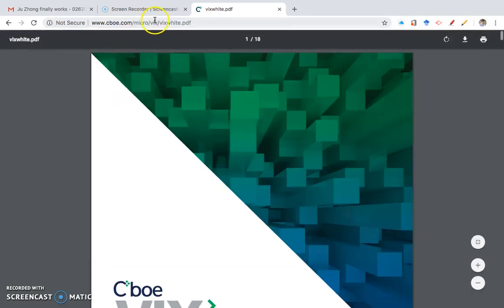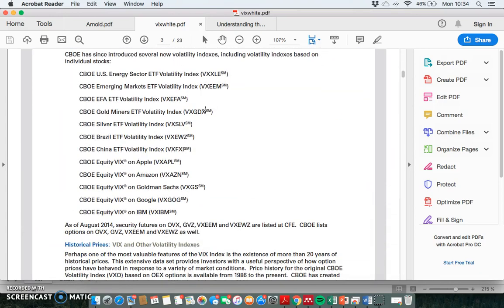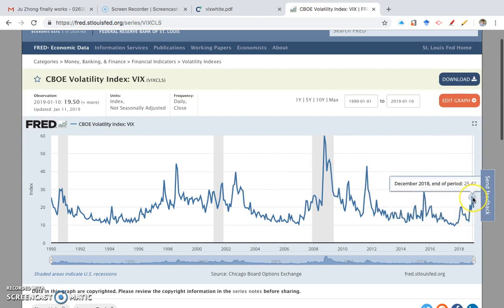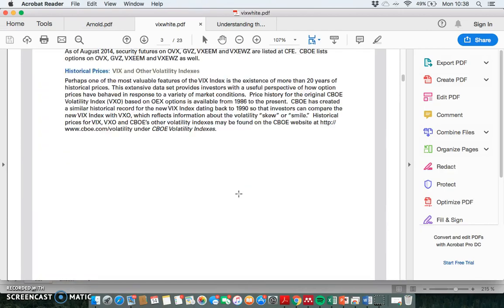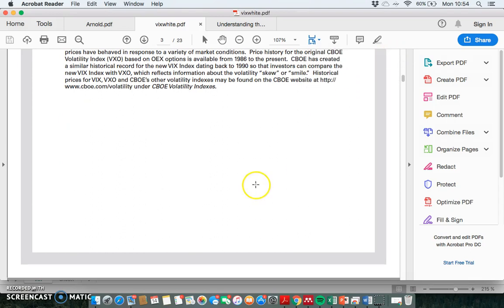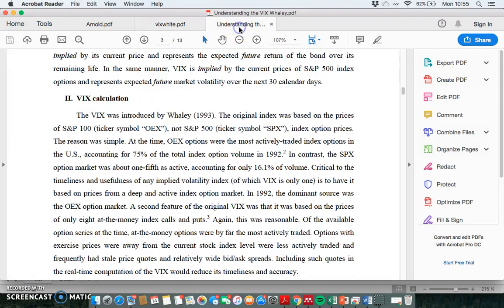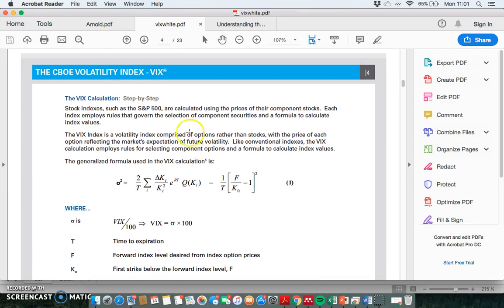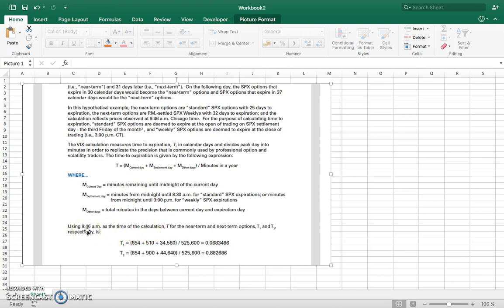Understanding and estimating the VIX index 1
Understanding and estimating the VIX index